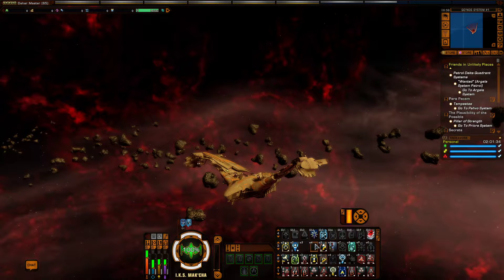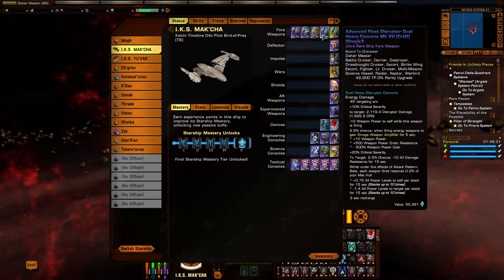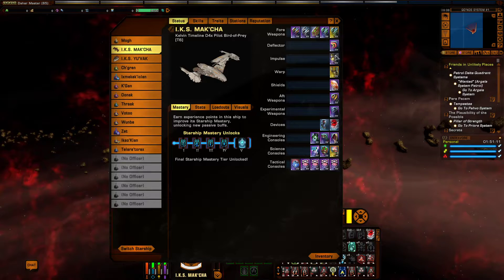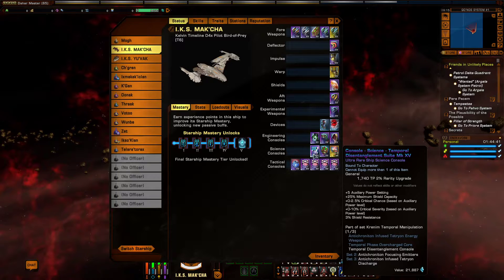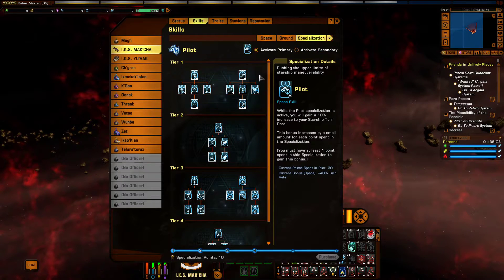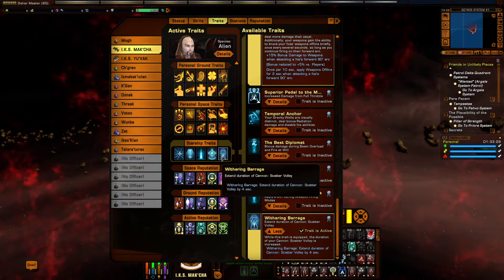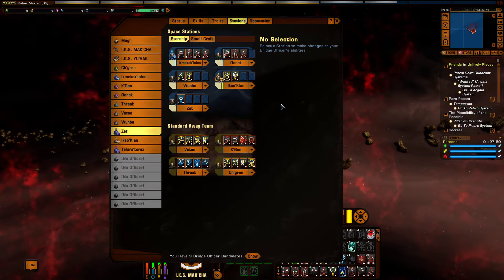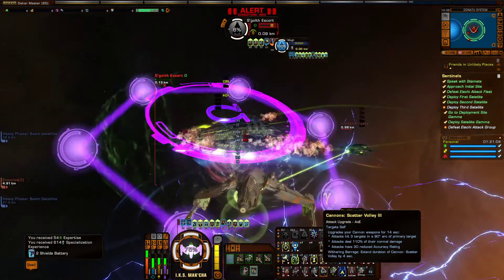Kelvin Timeline D4x Pilot Bird of Prey - Winters Budget Builds